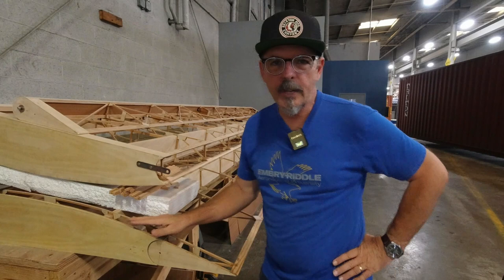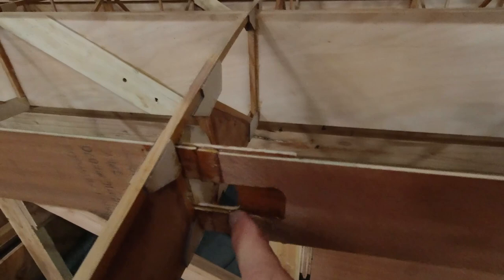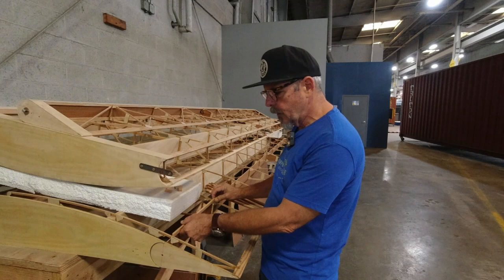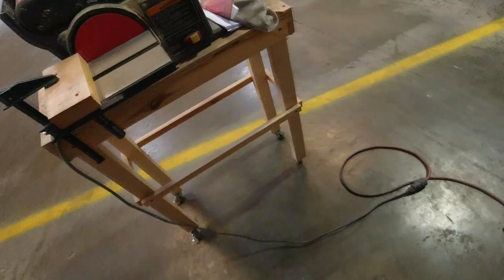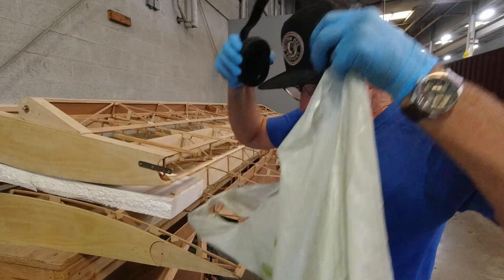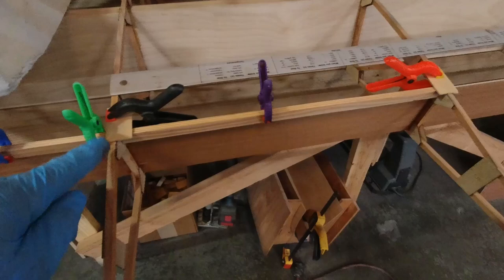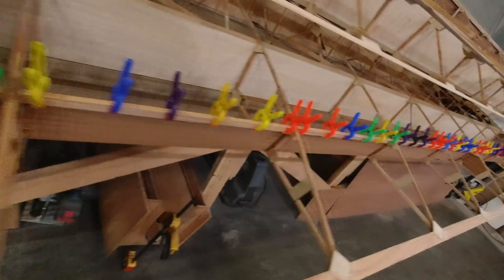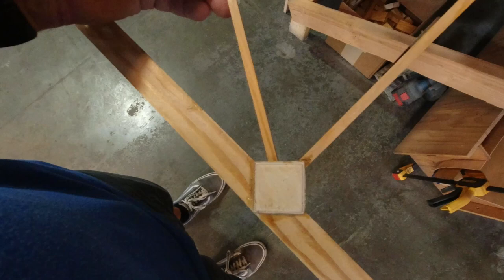Minimax 1100r Aircraft Build Vlog Episode 35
In Minimax 1100r Aircraft Build Vlog Episode 35 I continue to work on the aileron area of the left wing. It's a little tedious but great to keep moving forward.